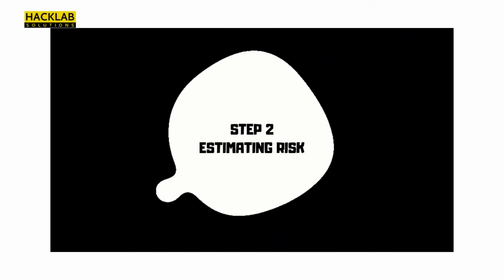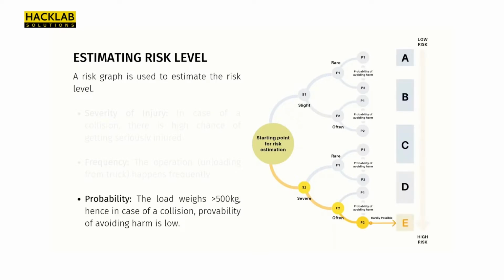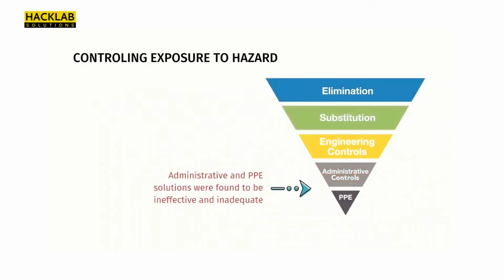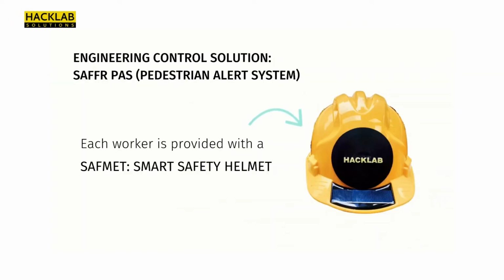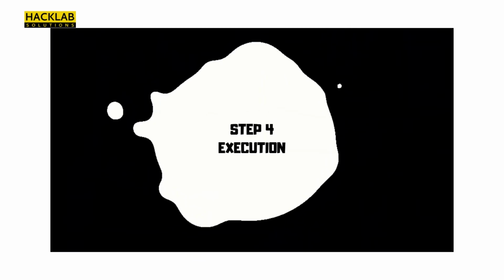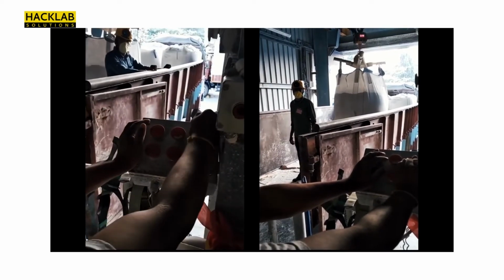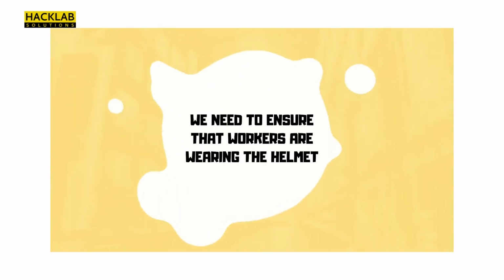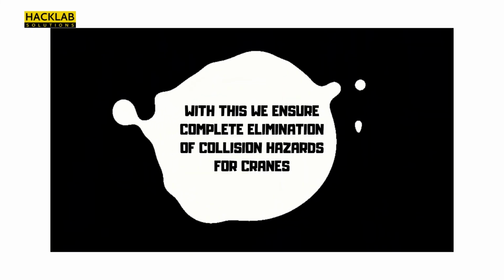TRAKR® PAS (Crane Collision Hazard Elimination System)